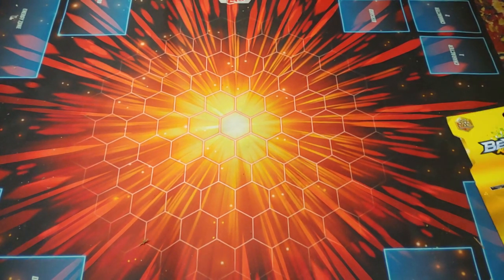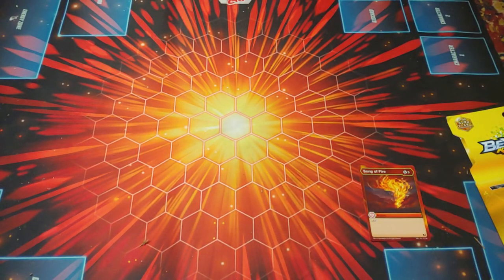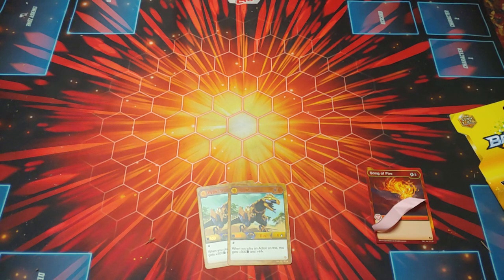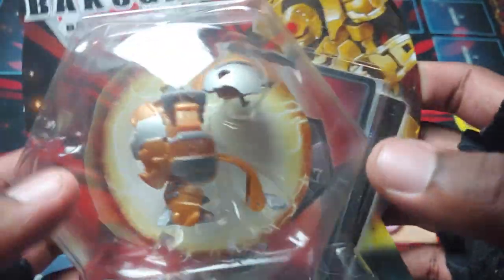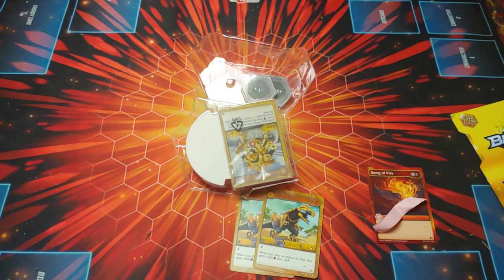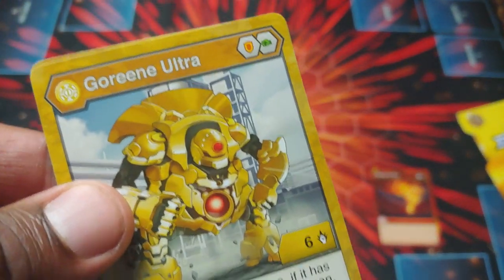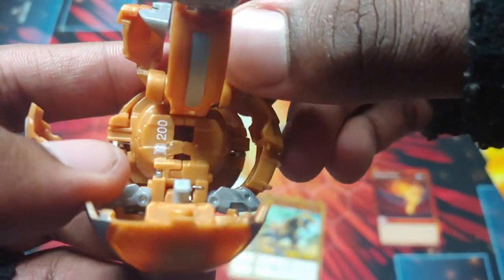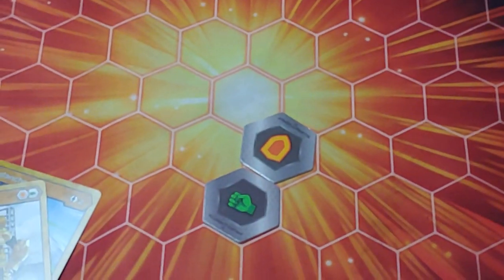BAKUGAN MINI UNBOXING MONTAGE!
Tine to unbox some more bakugan stuff!